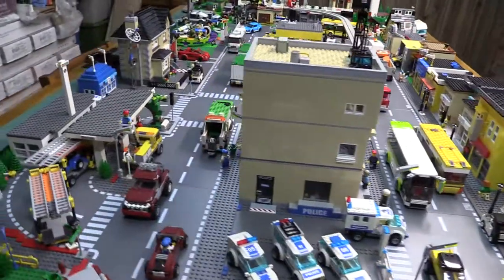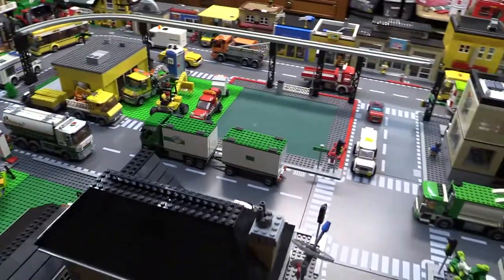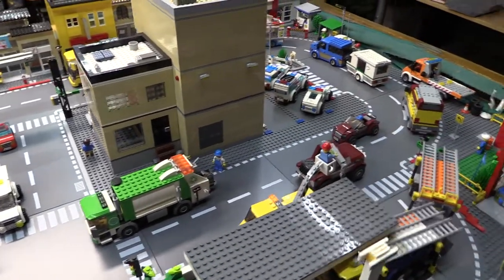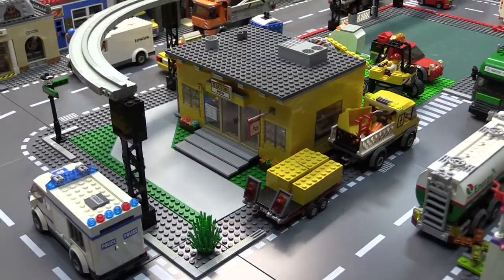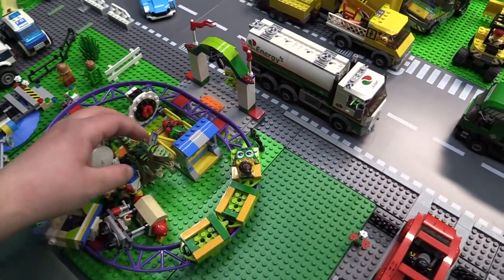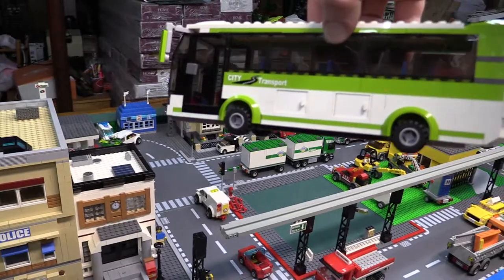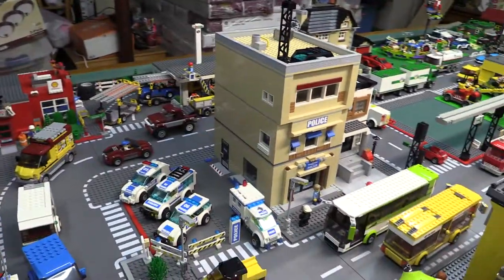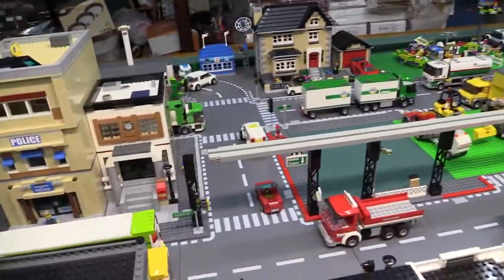LEGO City Update And Plans!